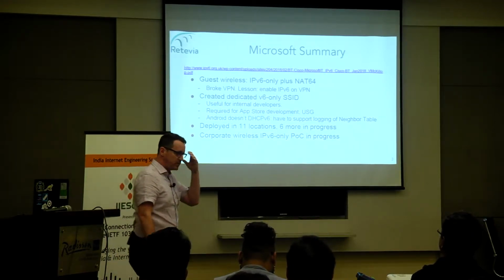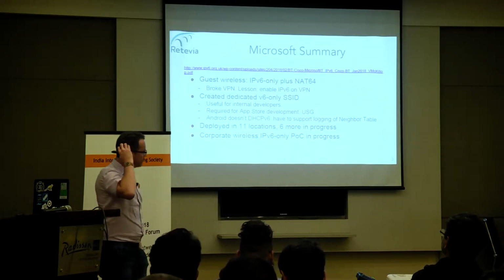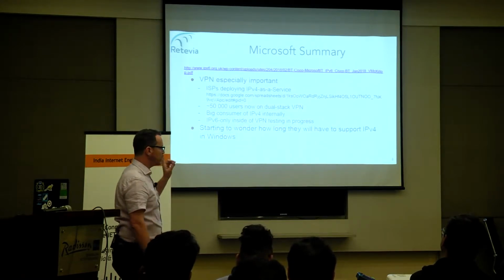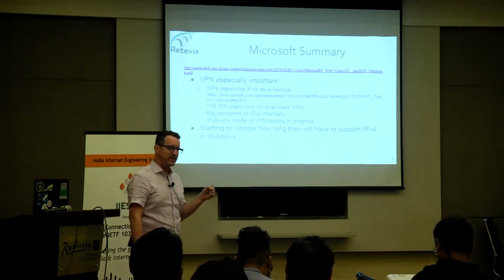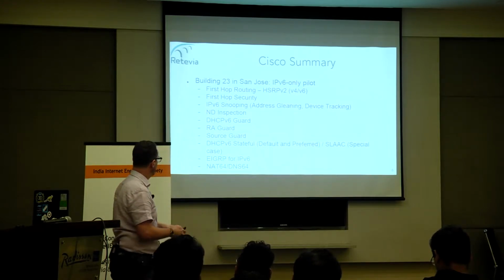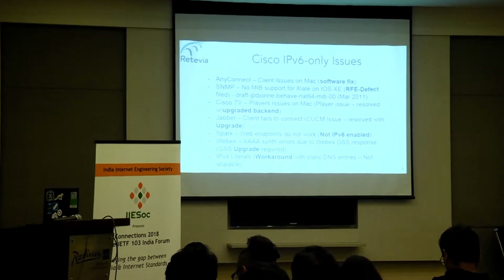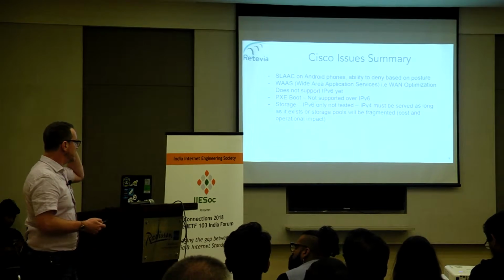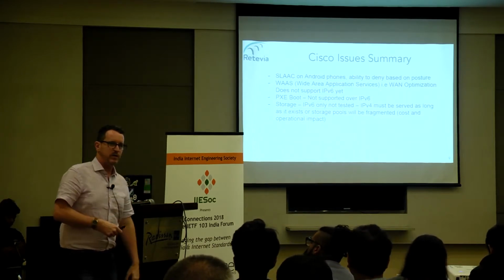Deployments 04: Enterprise experiences with IPv6 by Lee Howard